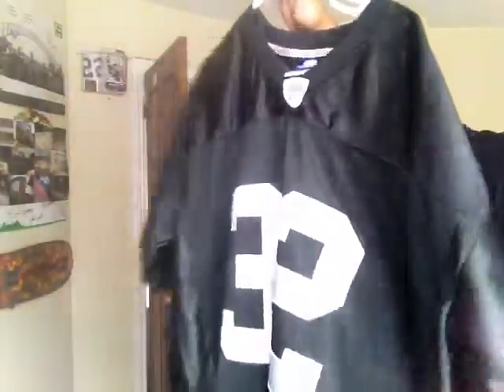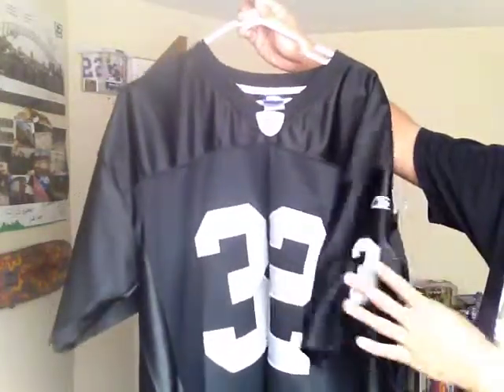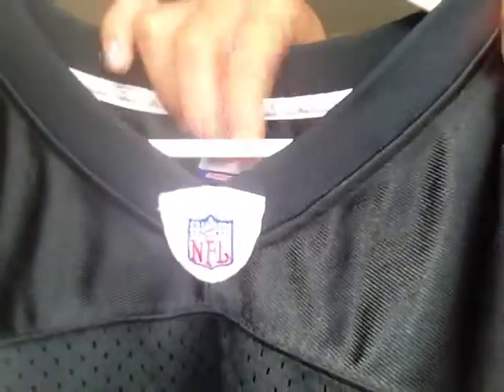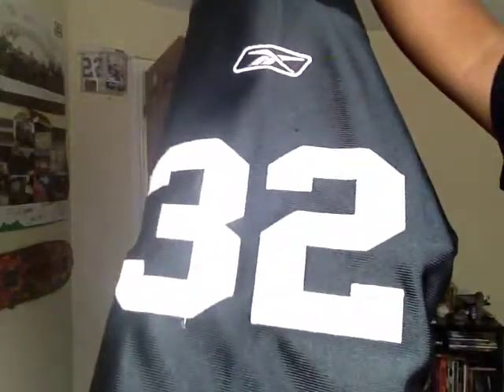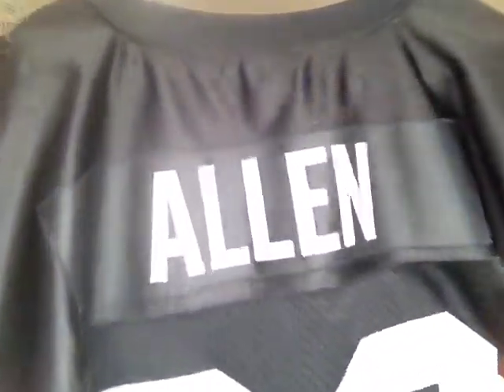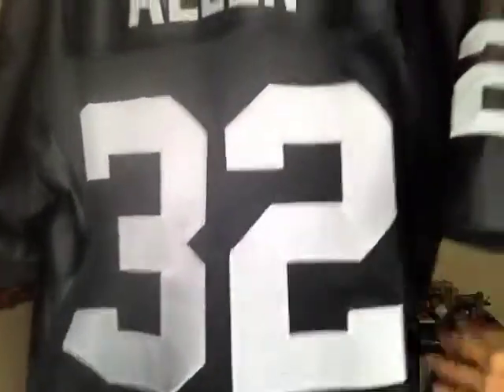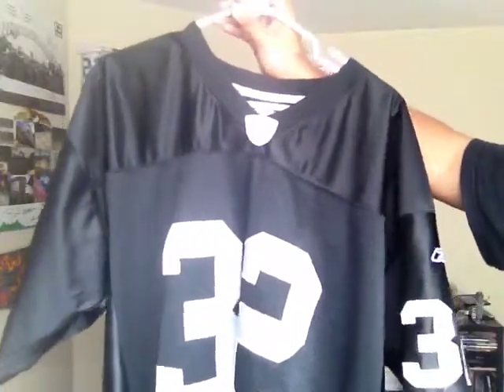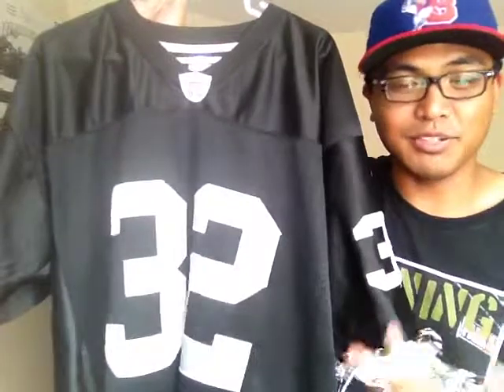Los Angeles Raiders Marcus Allen Jersey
Video review of my first authentic and football jersey! Silver and black attack!